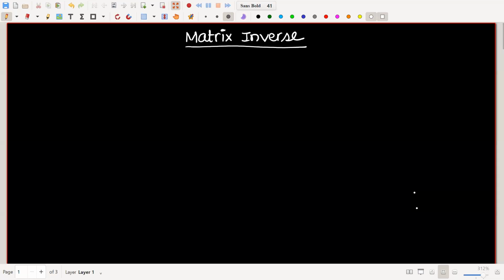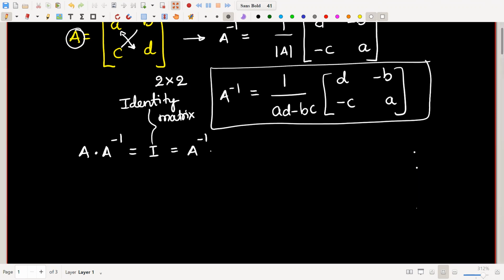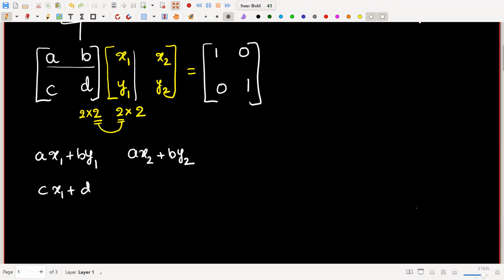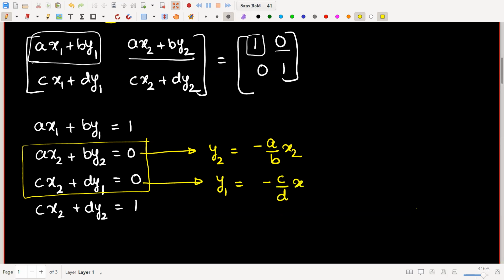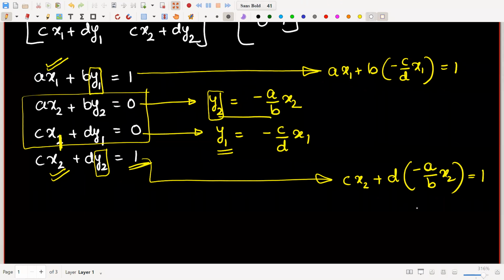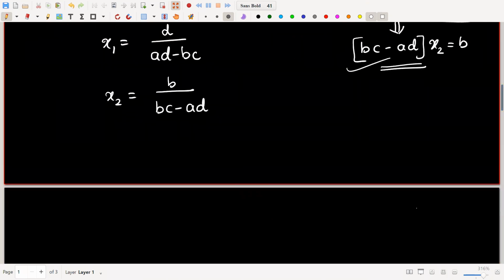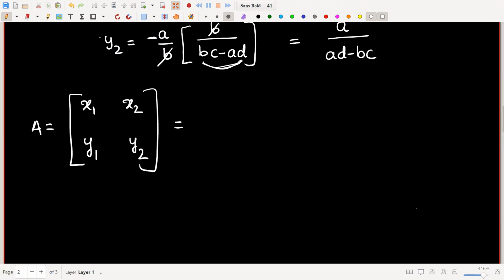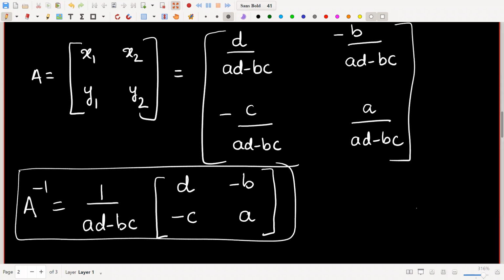Matrix Inverse PROOF